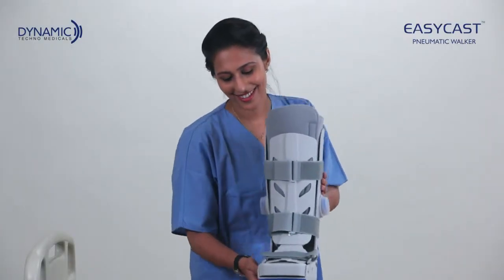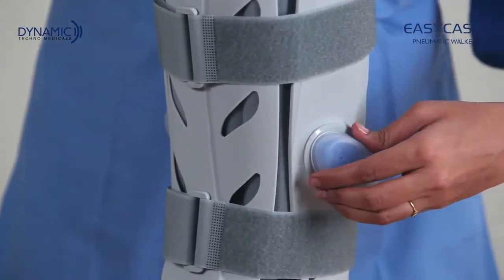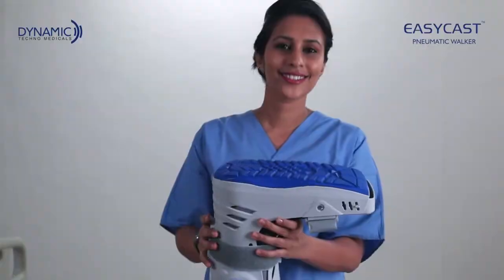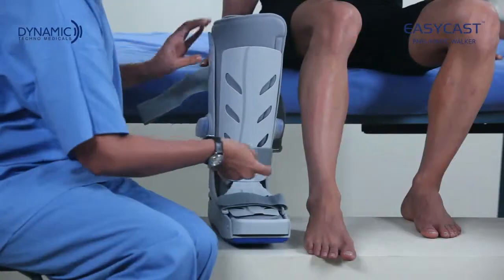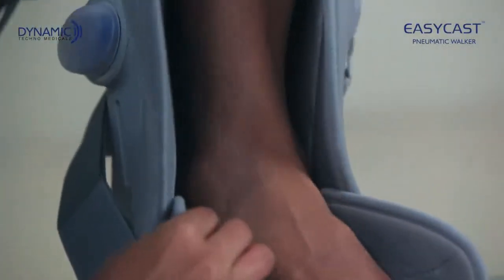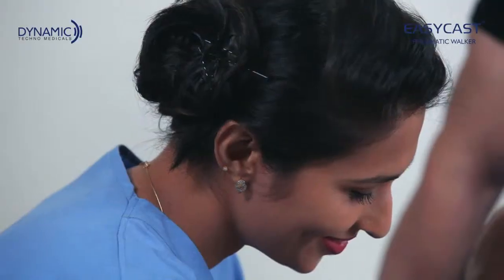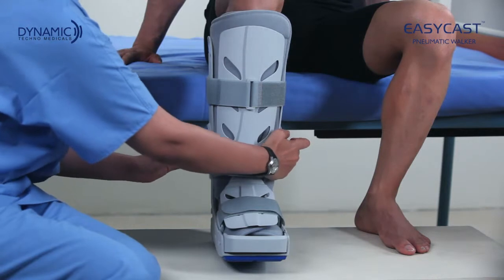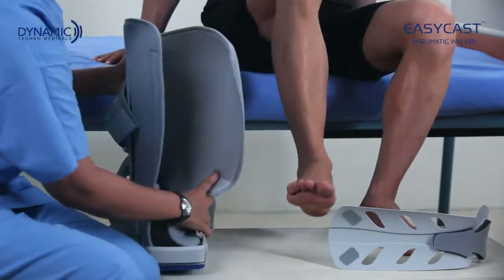How to use Easycast Pneumatic Walker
Easycast pneumatic walker is recommended for ankle sprain and post operative conditions. Easycast provides freedom of movement with un-compromised healing.It is Light weight and durable shell provides optimal protection and comfort. Non-skid rocker sole helps in pressure off-loading and promotes a natural gait. Collateral air-cells offers pneumatic compression for total contact fit. Inbuilt inflation and deflation pump allows custom inflation.Toe bumper for protection